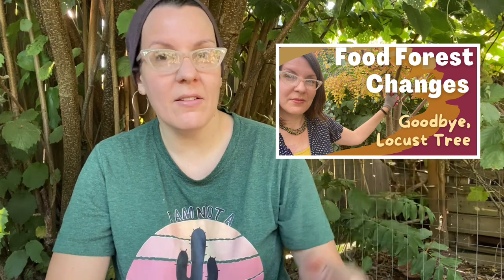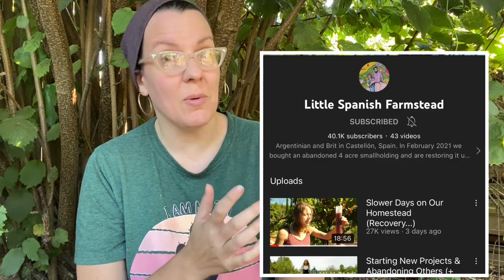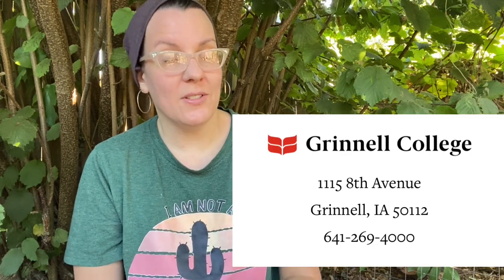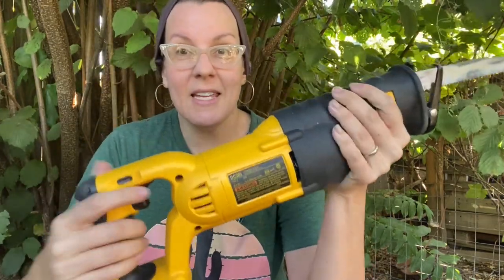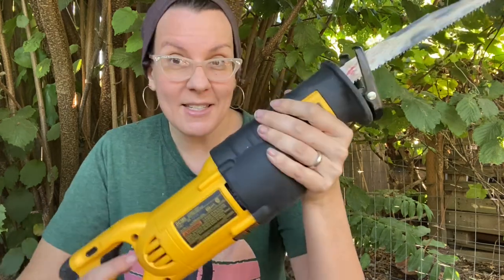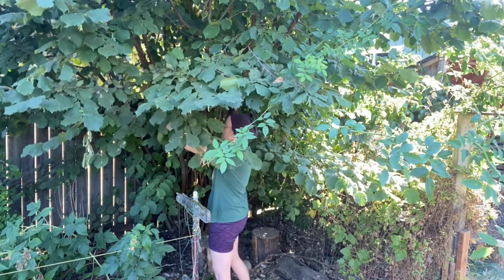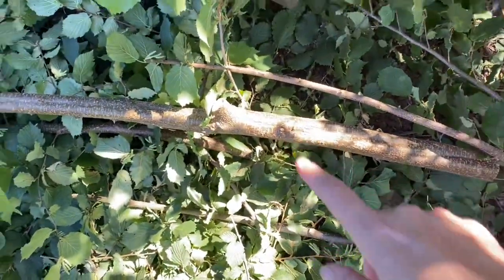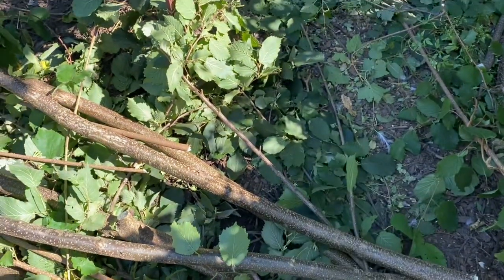Orchard Pruning : Swapping My Hand Saw for a DeWalt Cordless Reciprocating Saw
In an earlier video, I mentioned struggling with hand-pruning as I get older and a bad shoulder slows me down.  LOTS of folks made recommendations for smaller power tools appropriate for limbing and pruning in my orchard.  So, today I'm testing out the one I heard recommended most by friends and viewers:  a DeWalt Cordless Reciprocating saw.

Using appropriate tech is important if we want permaculture to be successful.  How can we make it more sustainable for the planet, and for our permaculture projects?  Was this tool a good alternative to a hand saw for orchard chores where my chainsaw is too large?

DeWalt Reciprocating Saw
Battery Packs
Swanky Compact DeWalt Reciprocating Saw Set
Hand pruners (These are nice for folks with smaller hands)
Fiskars Sliding pruning saw (I've used mine for years)